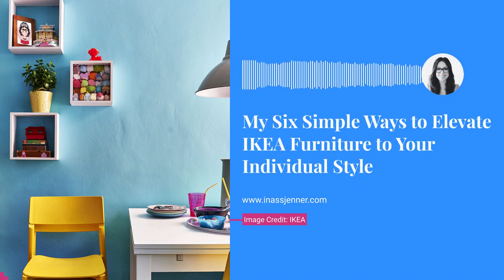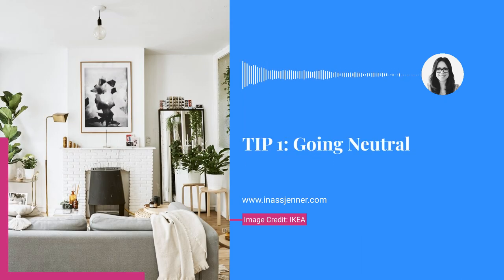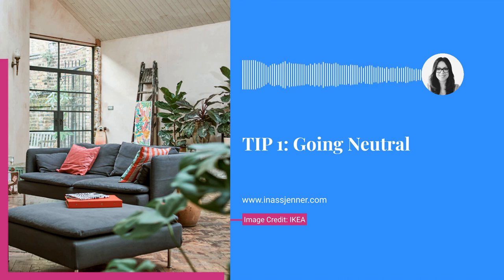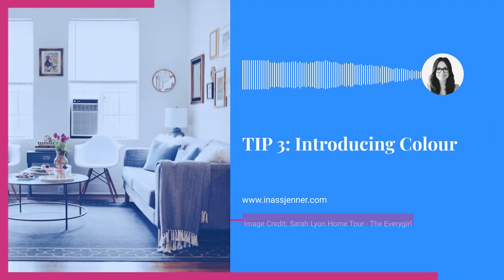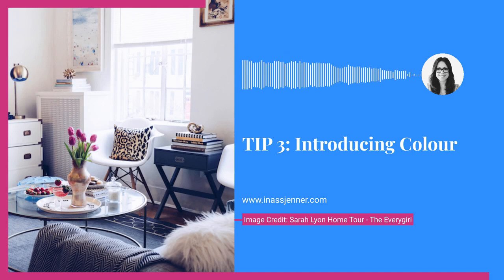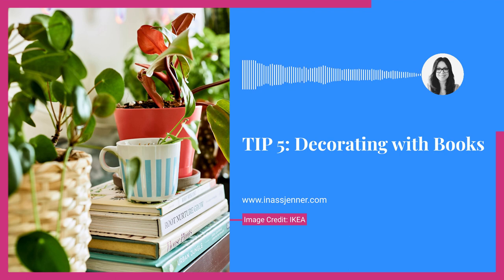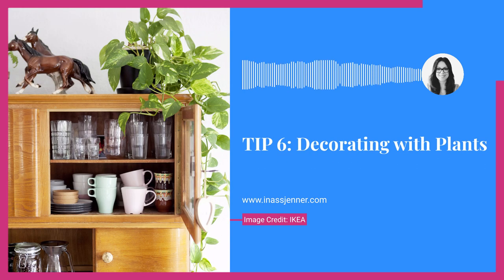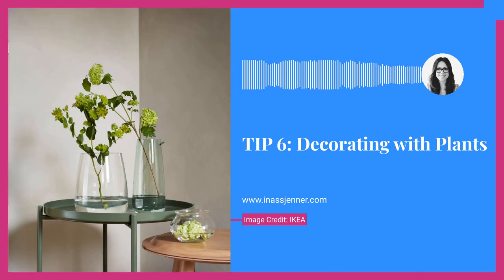My Six Simple Ways to Elevate IKEA Furniture to Your Individual Style - by Inass Jenner